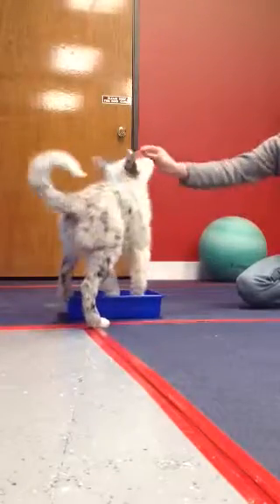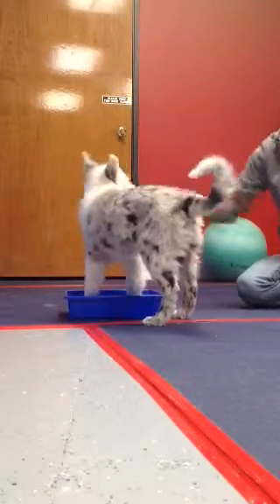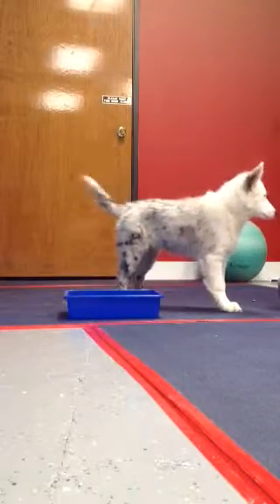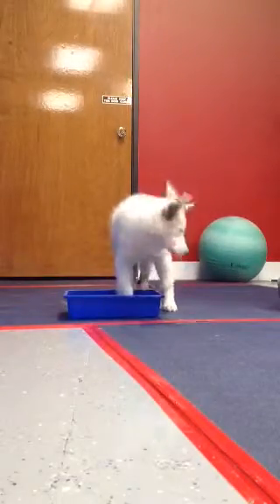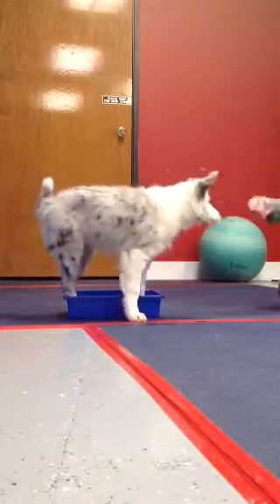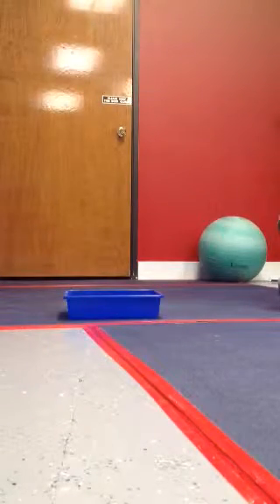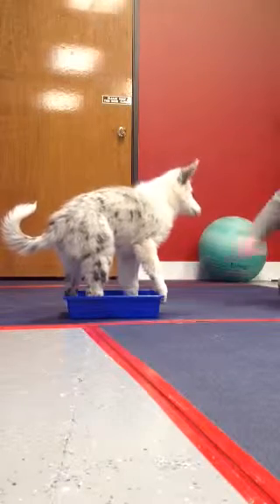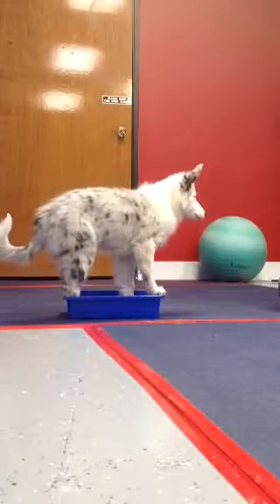4 Feets in the Box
Brix learning where her feet are